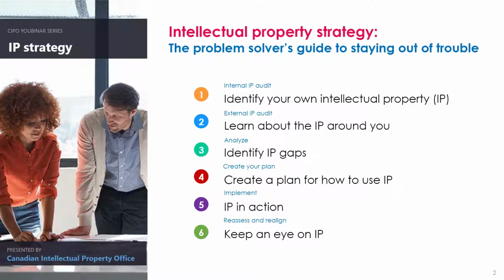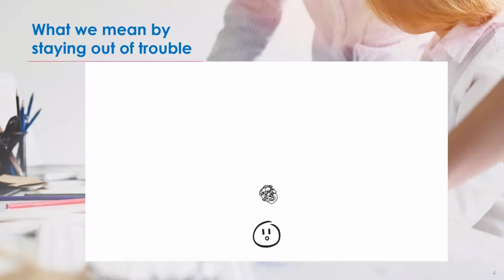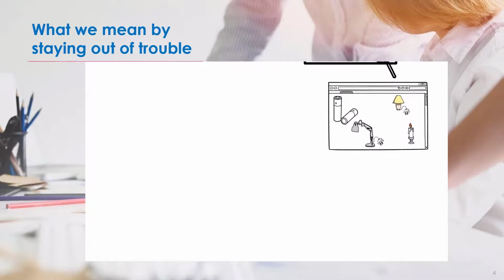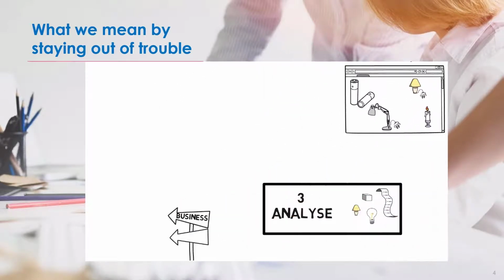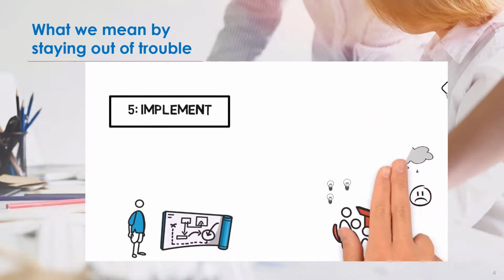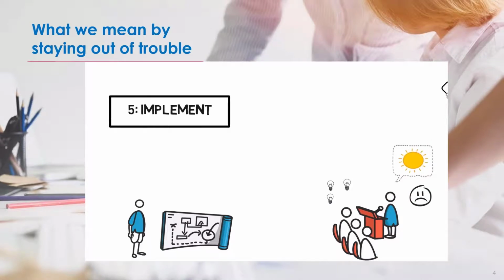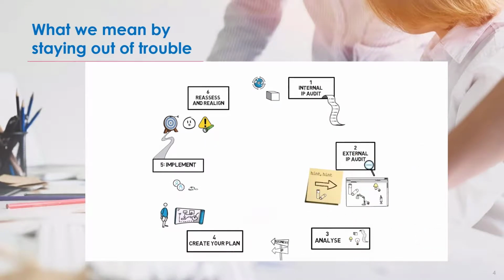6 steps to your intellectual property strategy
Learn about the 6 essential steps to develop an intellectual property strategy and what we mean by staying out of trouble.

Complete a 5-minute survey to help us assess and improve our products